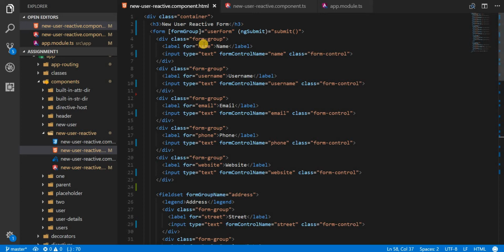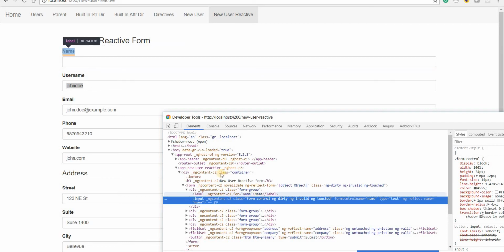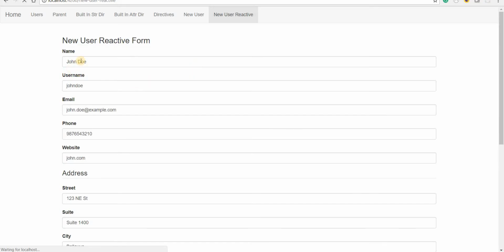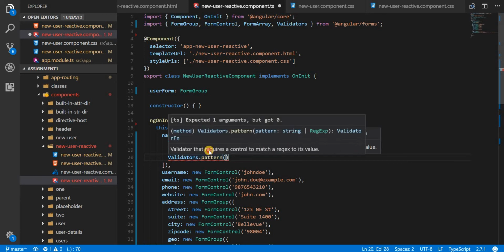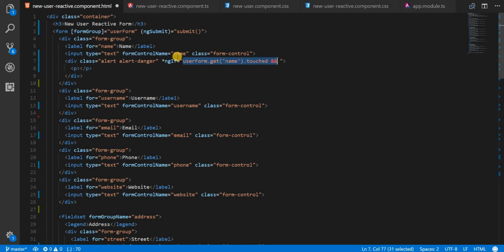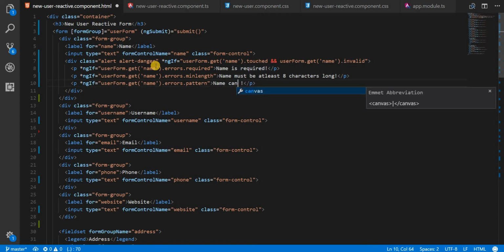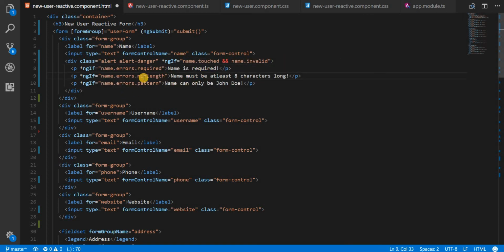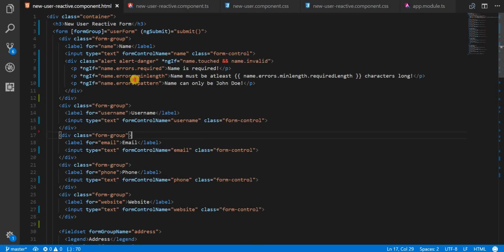Angular Training Part 6 - Adding form validations in Reactive Forms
In this video, I talk about adding form validations to the reactive form that we built. We added single as well as multiple form validations to our form and also displayed them to the user in case of an error.